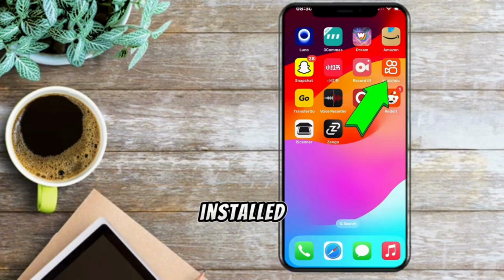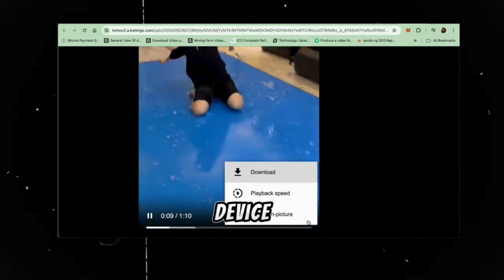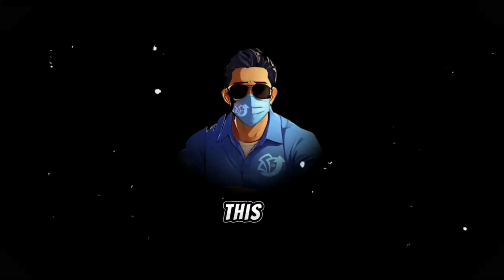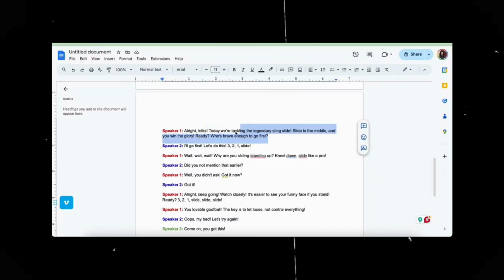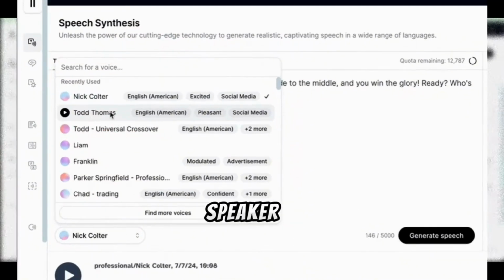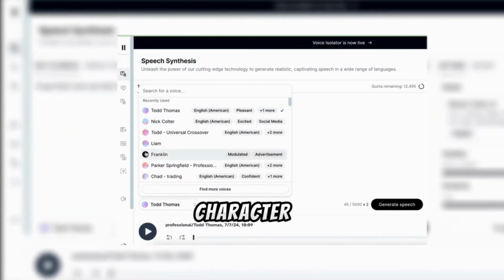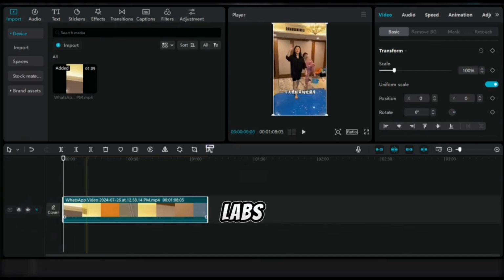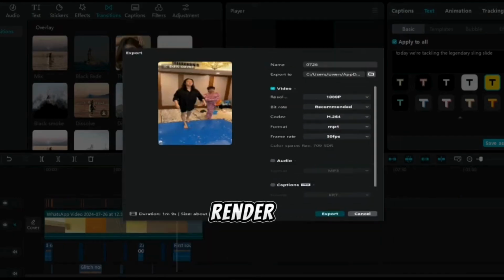Earn $400 to $900 Per Month Unique Income From YouTube - Video को Copy Paste कर के Earn करो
copy paste video on youtube and earn money | best youtube channel ideas | ai se video kaise banaye
Copy Paste Video On YouTube and Earn Money | YouTube Automation

Your Queries-
copy paste youtube channel ideas
youtube copy paste video earn money

Want to know how to earn $300 to $400 per month of unique income from YouTube? 🤔 You’re in the right place! In this video, we’ll explain YouTube earnings in detail, covering everything you need to understand about monetizing your channel.

In this video, you’ll learn:
✅ How To Earn Money With Youtube Copy And Paste
✅ How To Earn Money With Youtube
✅How to Earn Money from Youtube Shorts Copy Paste
✅ YouTube earnings comparison between India and other countries.

Whether you’re just starting your YouTube journey or looking to boost your current earnings, this video has everything you need to help you earn more from YouTube! 💸

►Facebook :- @Santosh Digital Guru
►Quora :- @Santosh Digital Guru

▪ Canon M50 Camera
▪ Mic (Boya BYM1)
▪ Digitek 550LW Tripod
▪ Digitek 18” Ring Light
▪ StudioLight Godox SL60 60W